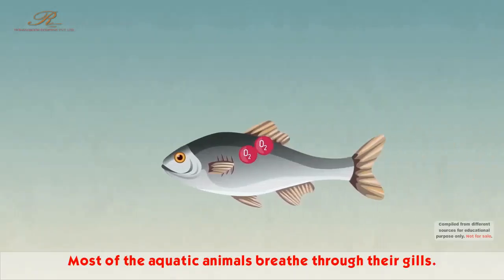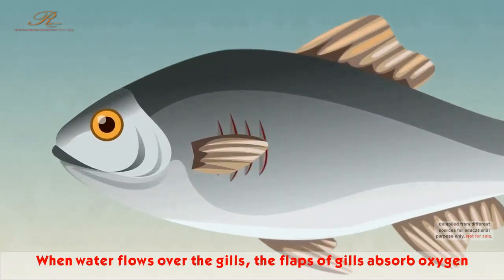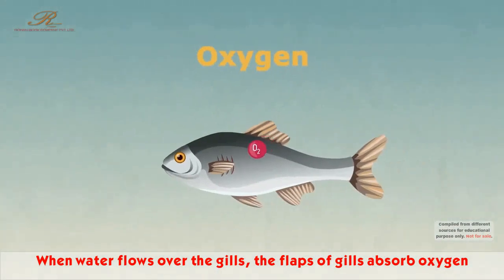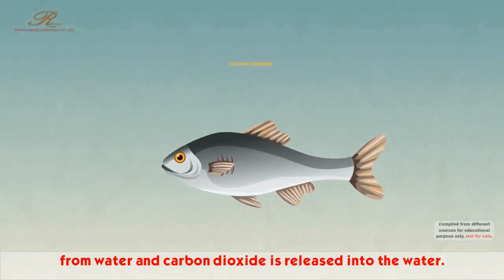Science Ch-2 Lifestyle of Animals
Rohan Book Company Pvt. Ltd.